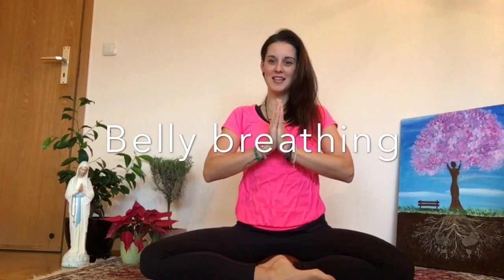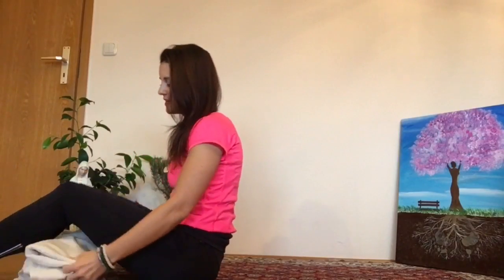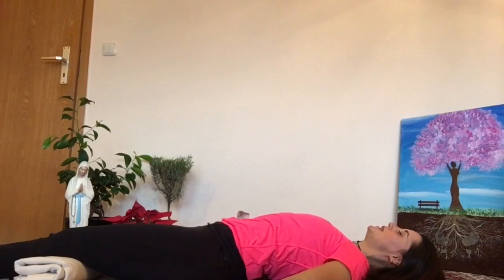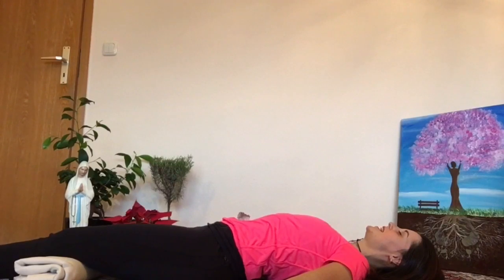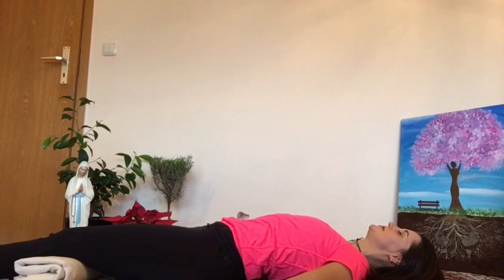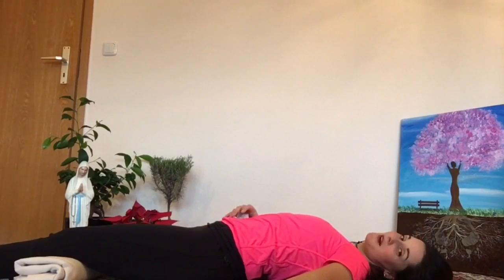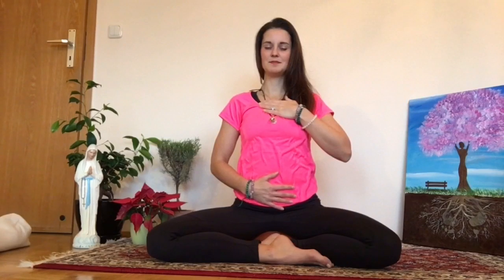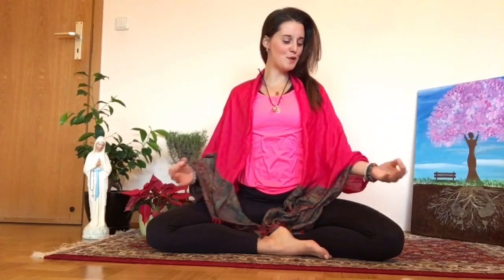Beginners Pranayama #1 Tutorial- Jesus Yoga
Learn through this tutorial all Pranayama techniques in order to be able to practice the beginners Pranayama #1. This is a tutorial video for you to practice right with me and learn, being presented different options to optimize your Pranayama practice.